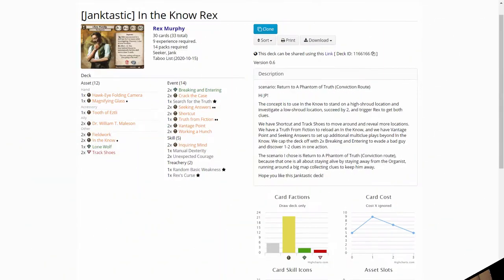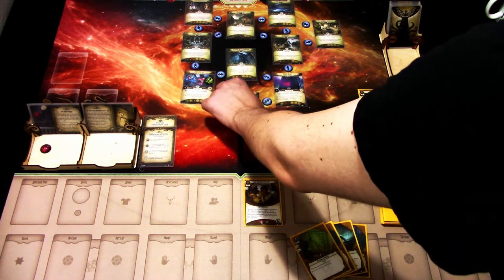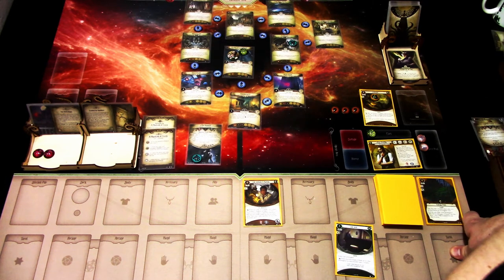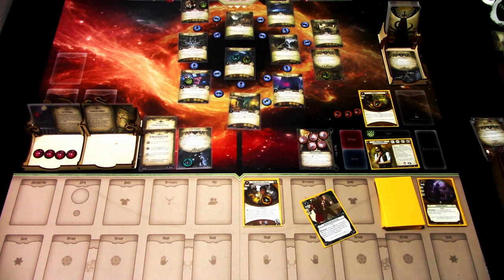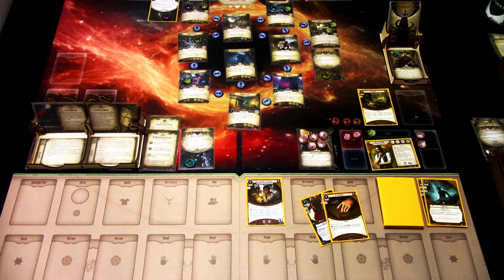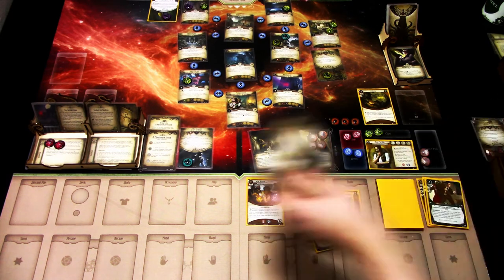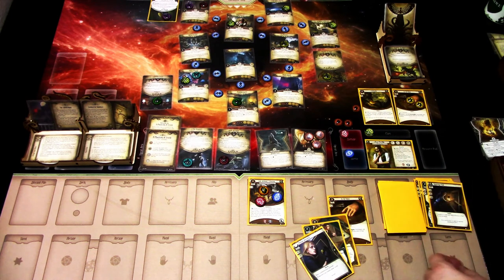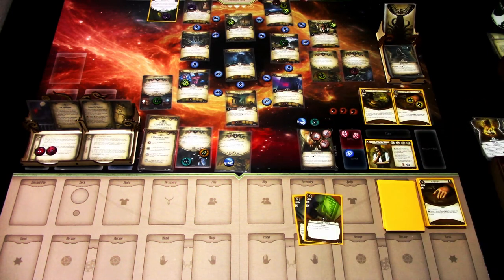Arkham Horror LCG Deck Testing Janky Rex Into The Know in Return to Phantom of Truth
In this deck testing video I will be testing out one of the new year giveaway contest entries, the Janky Rex Murphy deck submitted by non other than Mattastrophic! Let's see how long Rex can run around Paris avoiding the Organist!

deck list on arkhamdb.com: [Janktastic] In the Know Rex by Matt Eddleman

Elsie Gee Tokens shop on Etsy.com:

Token boxes from Kirby's Workshop on Etsy.com:

Encounter deck holder from Boardgame Backup on Etsy.com: